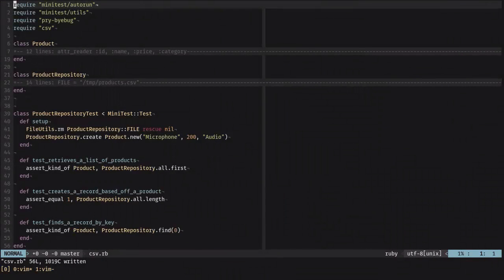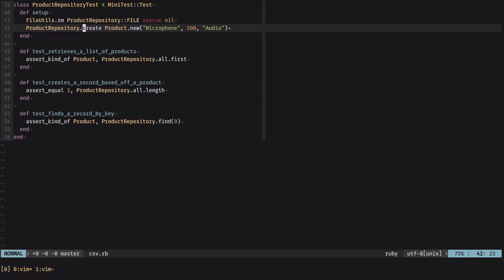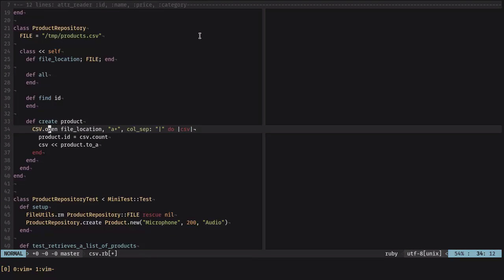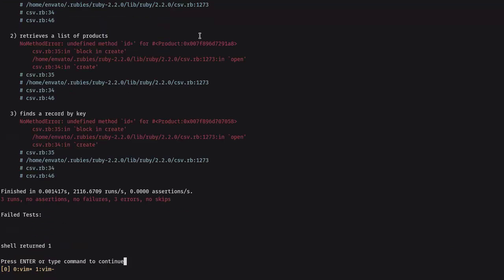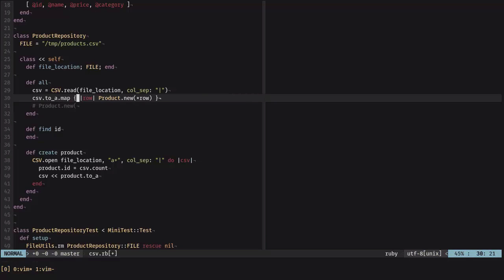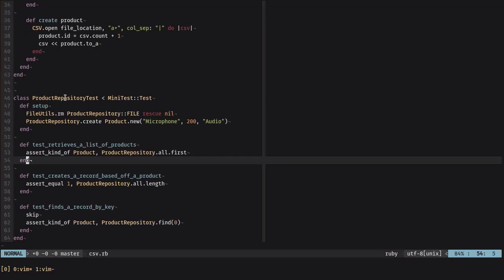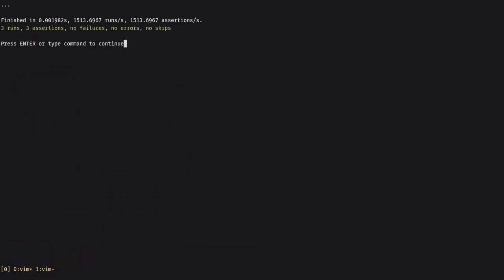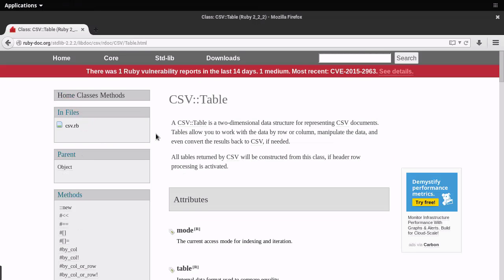Essential Ruby Libraries CSV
CSV

One of the many different approaches to storing data is in a flat file. CSV is a commonly-used plain-text format for tabular data, and Ruby knows how to handle it perfectly. In this lesson, watch as we test-drive our code to manipulate CSV data